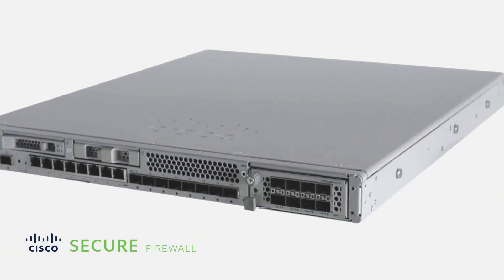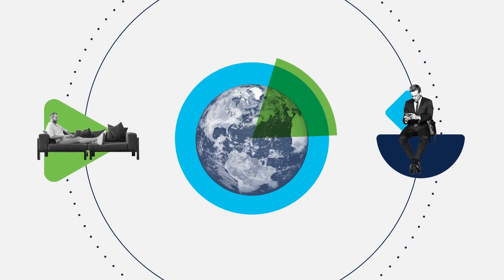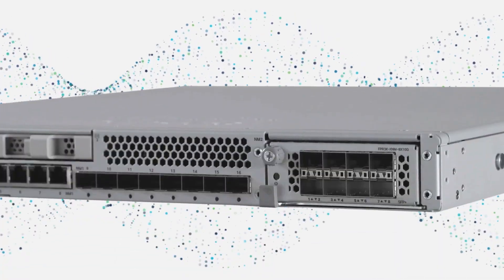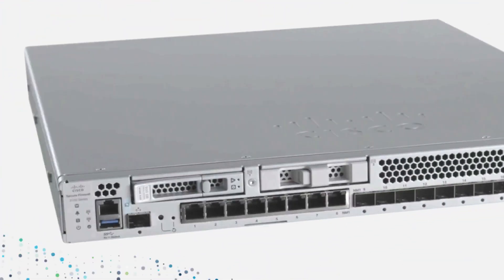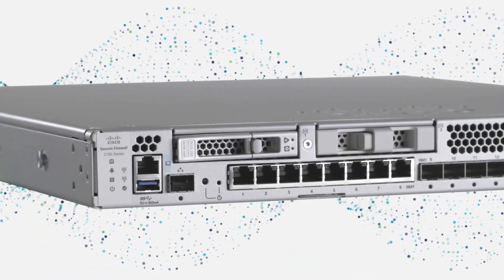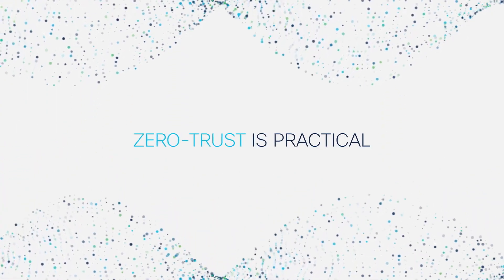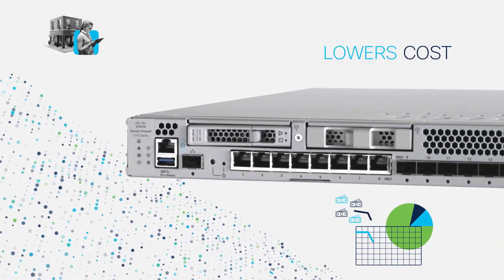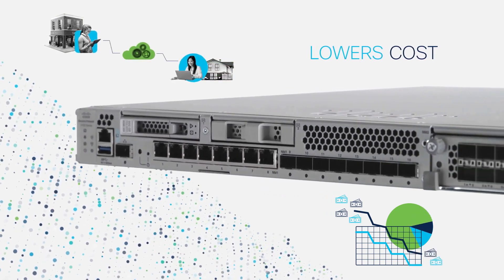Cisco Secure Firewall 3100 Series Introduction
The new mid-range Cisco Secure Firewall 3100 Series is designed to make the hybrid work and zero trust practical with higher VPN performance, and increased inspection throughput. Its clustering and high port density flexibility ensure strong ROI.